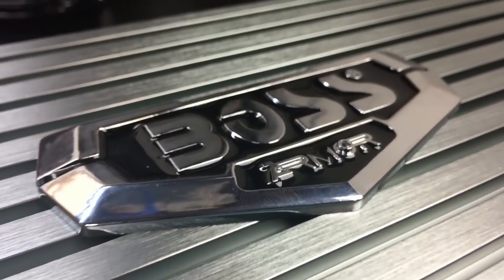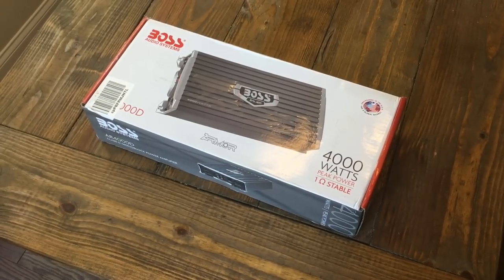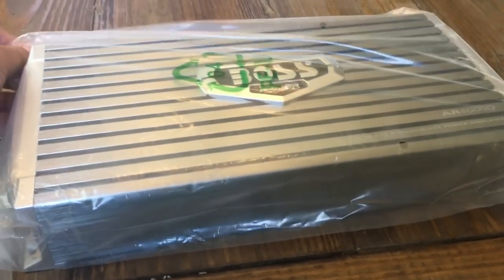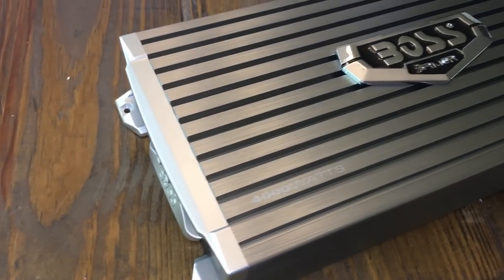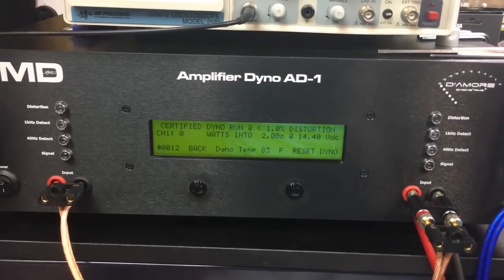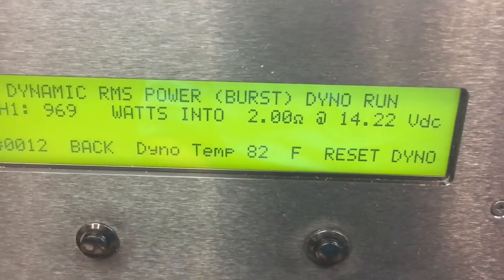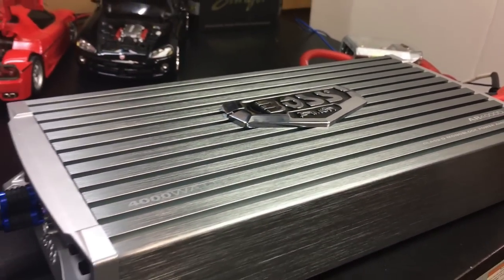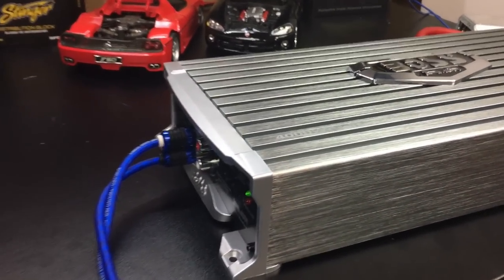Who's the Boss? AR4000D 4k MAX Amp Dyno Test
The Boss AR4000D is advertised to deliver "4000 Watts MAX" at a cost of around 100 US dollars. Most people who know car audio and ratings know this is a bloated rating. Many people want to know what is the true, RMS power rating of this amplifier? Well, let's take a look at the amp, hook it up to a subwoofer and try it out on the Amp Dyno.

Full disclosure: I purchased this amp, it was not provided by the manufacturer. All of the opinions in this video are my own and the content wasn't reviewed by anyone prior to posting. I receive a portion of the sales from these links, which help me bring you more unbiased content for this channel.